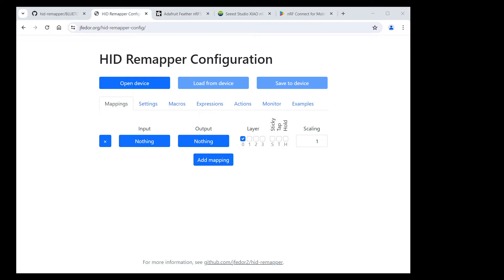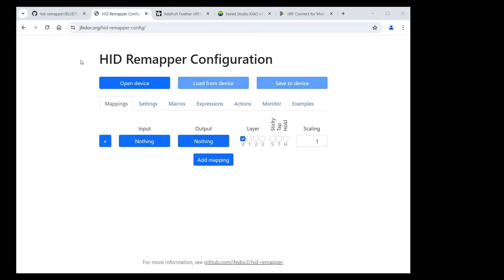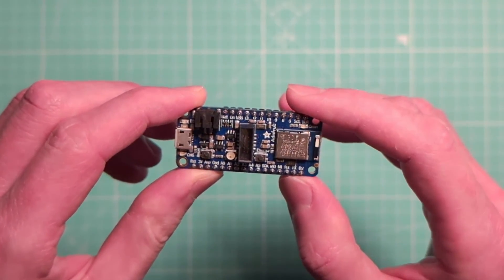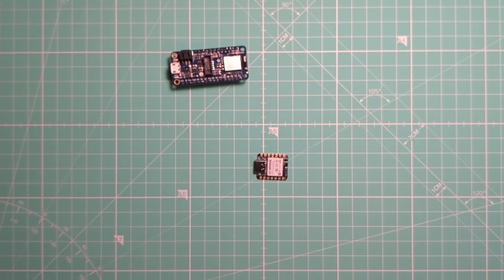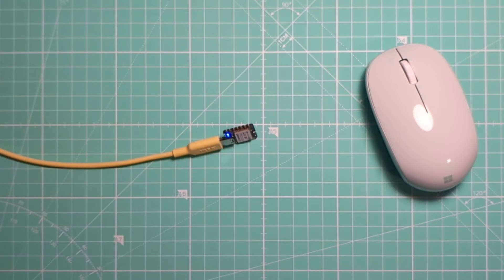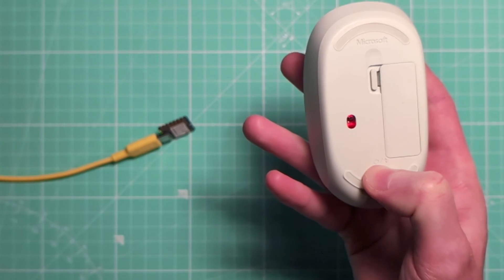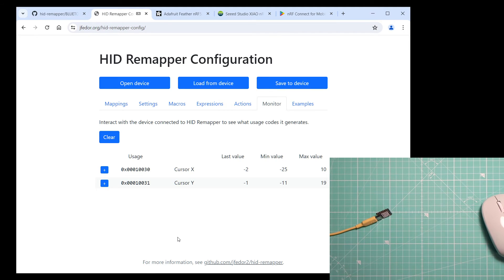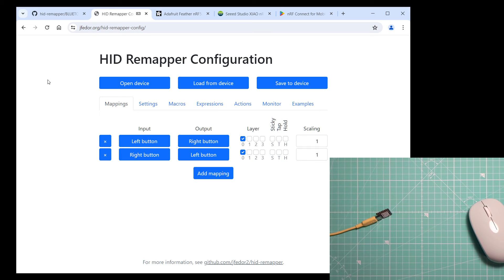HID Remapper Bluetooth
This video talks about the Bluetooth version of HID Remapper, what boards it runs on, and what you can do with it.

HID Remapper is a programmable adapter for USB input devices.

0:00 Introduction
1:20 Hardware options
2:24 Pairing
4:42 Remapping
5:30 Bluetooth LE vs. Classic